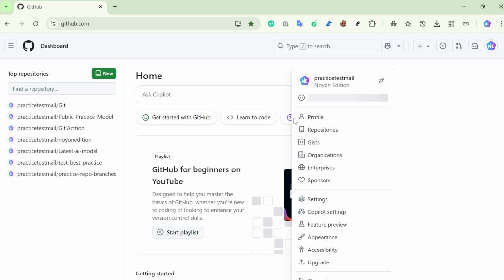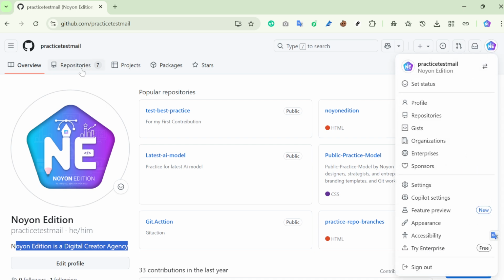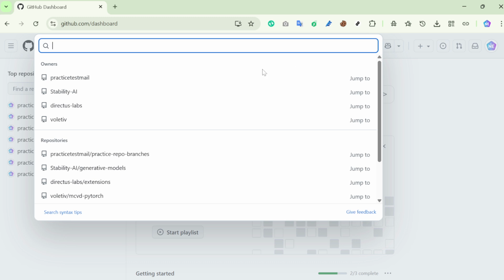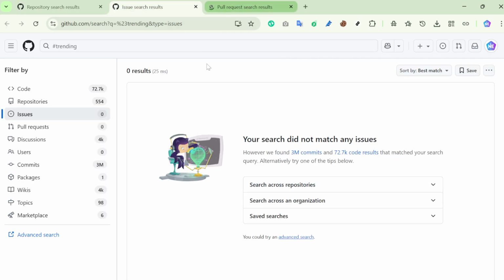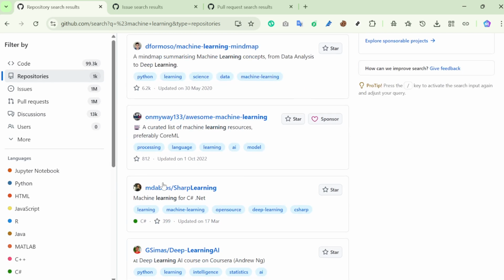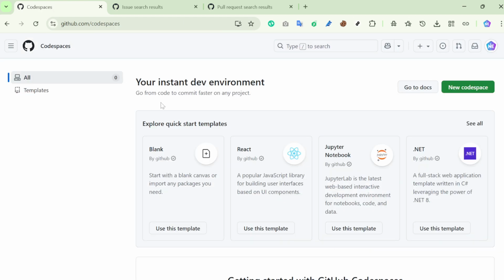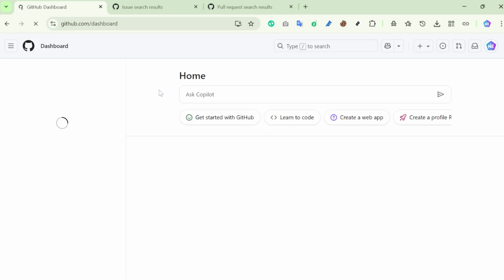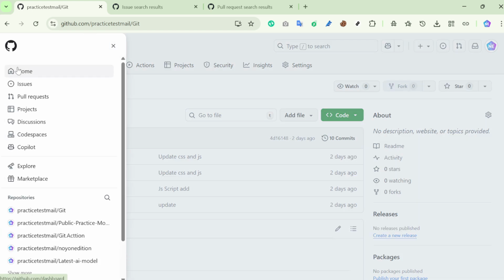How to Explore Github - 2025 (Easy Guide)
How to Explore Github
In this video, How to Explore GitHub, you will learn the basics of navigating GitHub, from browsing repositories to understanding commits, branches, and pull requests. This step-by-step tutorial will help beginners explore GitHub projects, contribute to open source, and understand how to use GitHub for coding, collaboration, and version control. Perfect for anyone starting with GitHub or looking to improve their developer workflow.